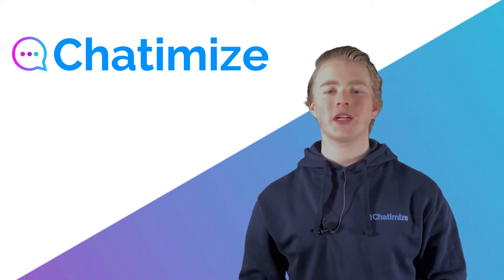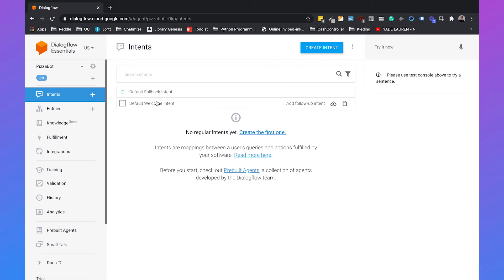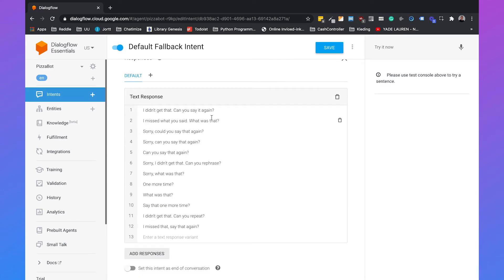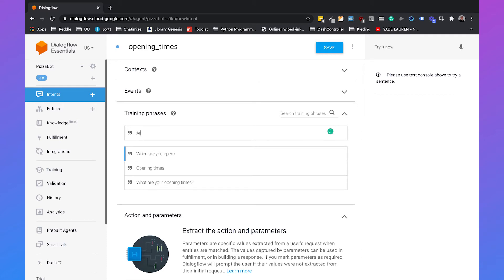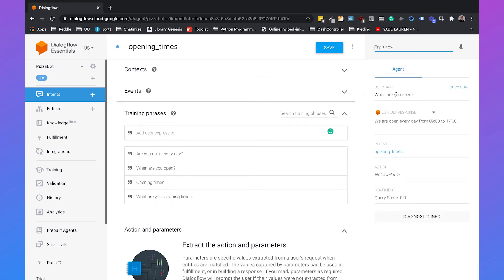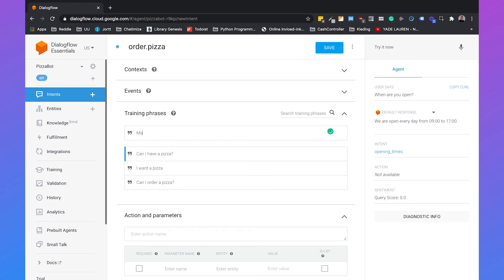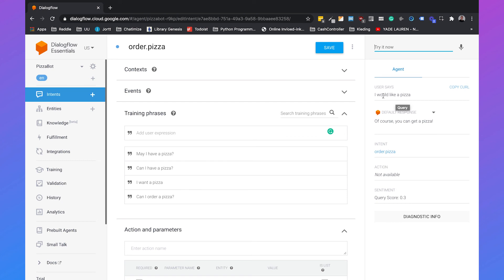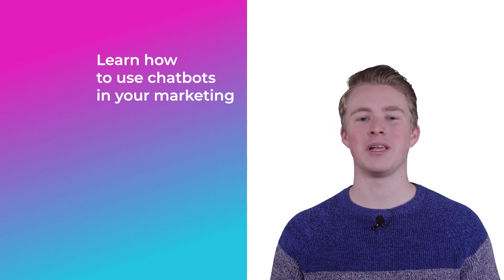Dialogflow Intents | Understand language with a Dialogflow chatbot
In this video, I will explain how you can understand the intent of the user by using Dialogflow. I will cover:
- What an intent is
- How you can create your own intent in Dialogflow
- And how you can automatically reply to questions of your users

What is an intent?
An intent is an action a user wants to do or a question a user has.

In Dialogflow, we can understand the intent of the user and automatically reply to it.

Default Intents

When you create an agent in Dialogflow, Dialogflow already creates two default intents for you:
- Default Welcome Intent
This intent is is for understanding greetings, such as hey, hi and hello.
- Default Fallback Intent
This intent is for providing a standard answer when the agent doesn’t know an answer.

What does an intent consists of?

Each intent consists of two main parts:
- Training phrases
These are phrases that help Dialogflow understand the intent of the user.
- Responses
This is the response of the agent when the intent is matched.

Contents:
Intro: (00:00)
What is an intent? : (00:07)
Default Intents: (00:35)
Create own intents: (01:44)